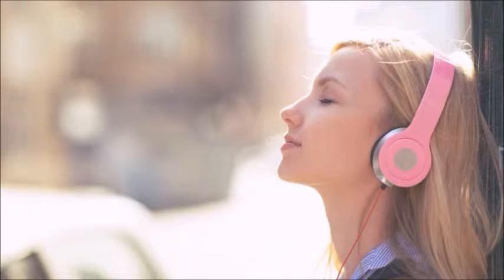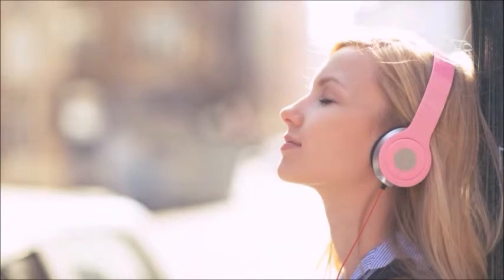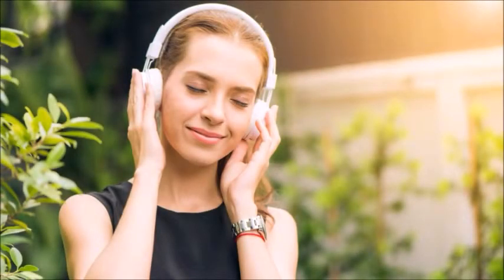The Meditation to Try Before You Start Meditating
Such as finding a meditation that centers me in reality and not in fantasy images, such how to find a meditation that actually can help me improve my relationships, such as how to really start a flow going, such as the key principle that will make meditation a cogent force in improving my busy life . . . and so on. Roland Trujillo is the author of 20 books and has been teaching meditation and contemplative prayer for 30 years. Roland is the author of A Guide to True Peace Revisited. Roland's lectures and videos are available in various formats at Sheddingshackles.com